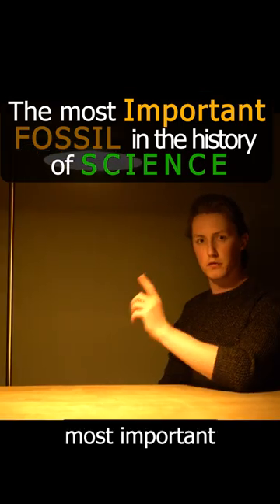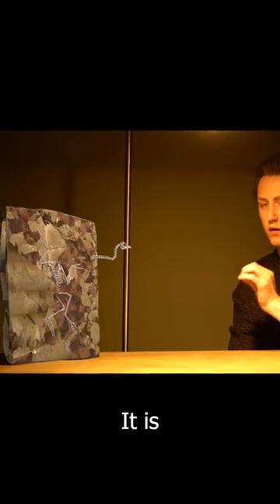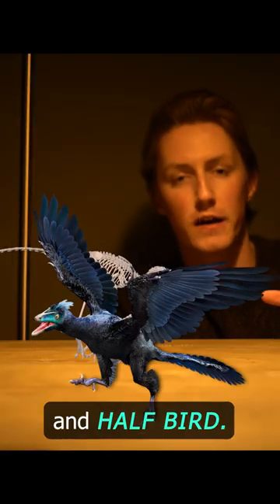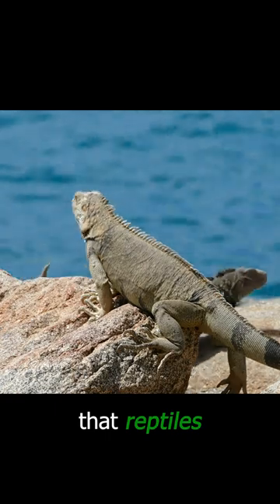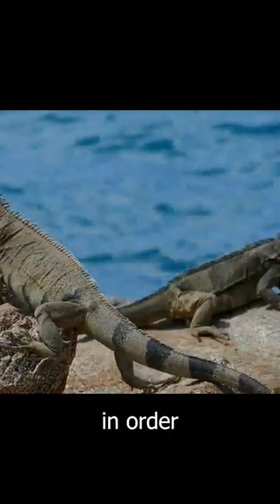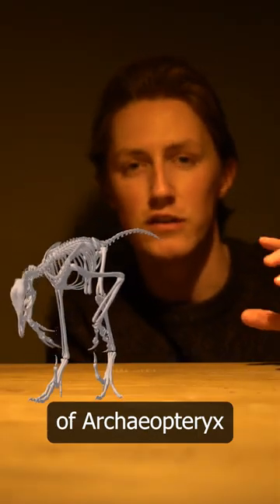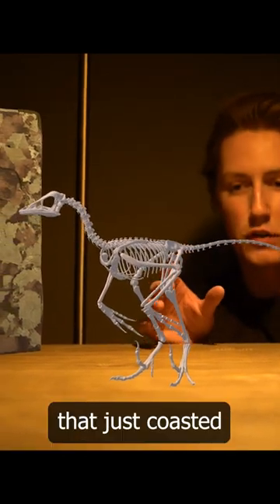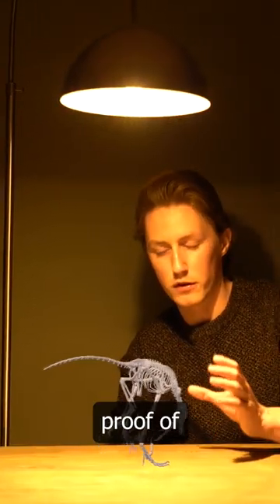The most IMPORTANT FOSSIL in the History of SCIENCE! 🦴👩‍🔬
"Why only the fittest survive"  - Astronomical S2 ep4.

Follow @𝙏𝙝𝙞𝙨𝙄𝙨𝘼𝙨𝙩𝙧𝙤𝙣𝙤𝙢𝙞𝙘𝙖𝙡 on INSTAGRAM for daily space posts. 🌌⭐🌟

A very Special thank you to Brendan Body for his help on this video.
He very kindly provided me with his 3d model for Archaeopteryx! 🙏🙏